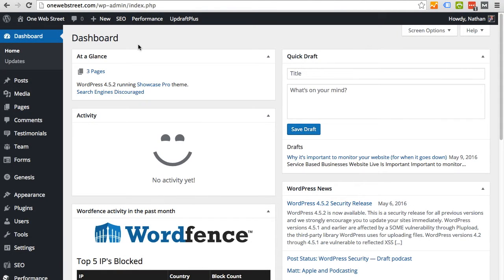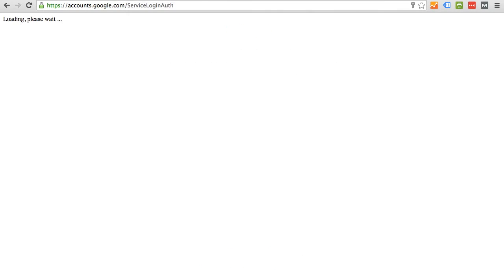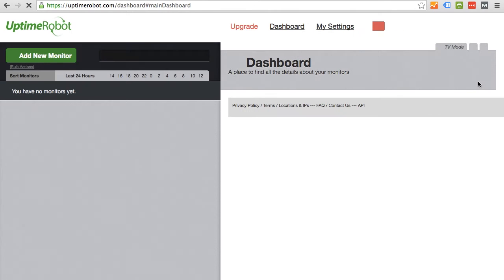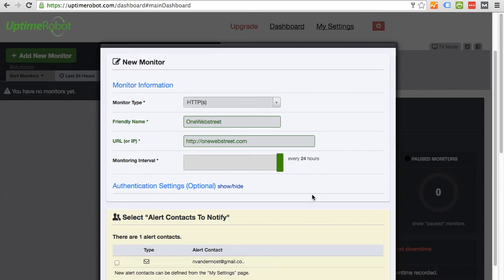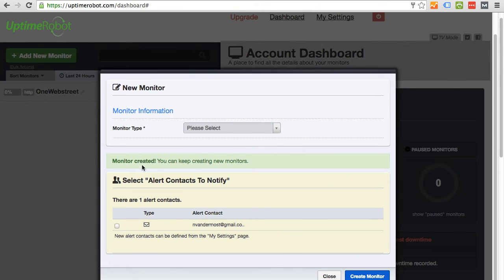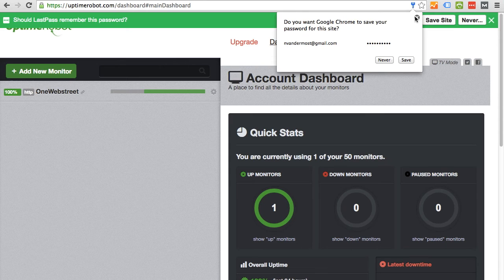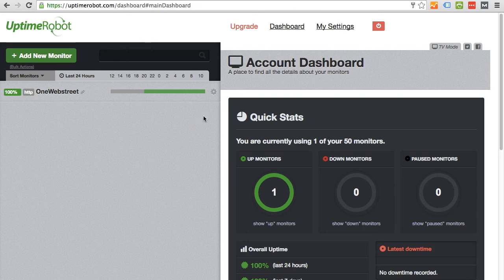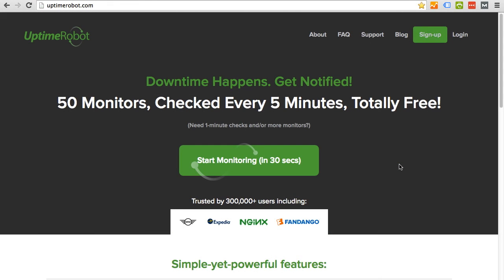How To Configure Uptime Robot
This is a video tutorial gives a step by step process to configure Uptime Robot to monitor your website and alert you if your website goes down.

You never want your business website to go down because it is your central hub for your online business presence. It is where your customers or potential customers go to learn more about you and your business offerings.

Sometimes a website can go down due to circumstances that are out of your control. Some examples include if your website gets hacked, your web server may be down or other technical error. In many instances, your website can be easily fixed but you first need to know that it is down in the first place.

After you configure Uptime Robot, you will get notified by email, text or both, to alert you that your website is down. Then, you can start to troubleshoot the situation and get your website back online.

If you want to learn more about monitoring your website and why it is important, then check out this blog post:

FIND US